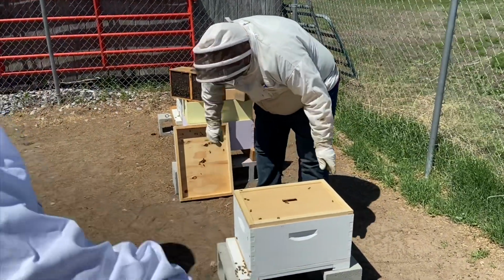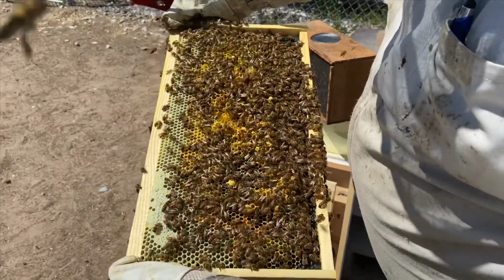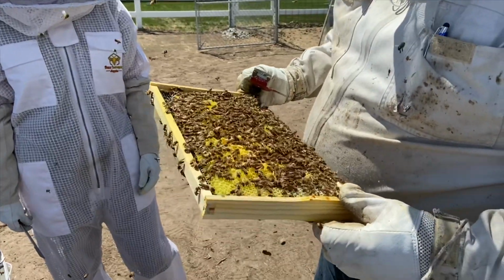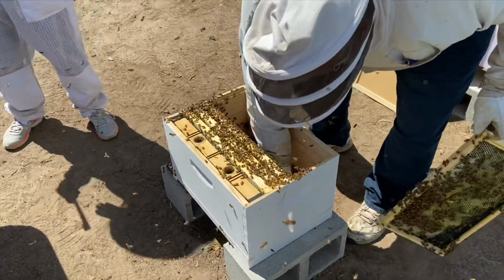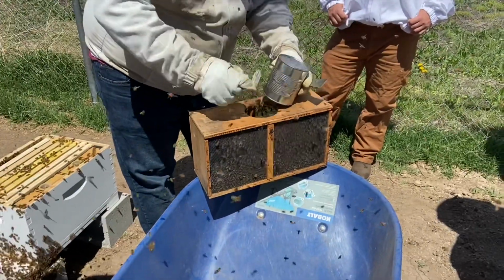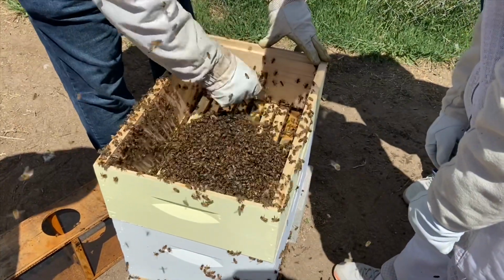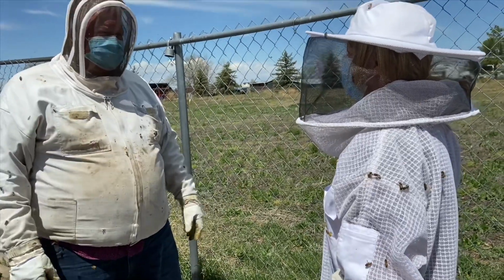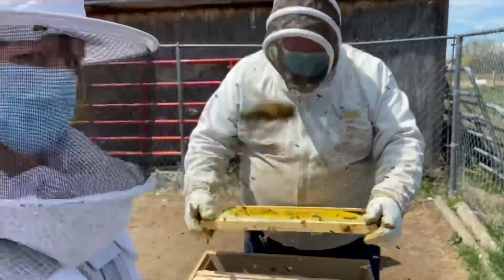Requeening Mom’s Hive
My mom had a small emergency...her Queen was only laying drones! We take some time to look through the hive and fix things up with fellow beekeeper John Long!

If you would like to help contribute to the bee effort and saving the bees, you can do so at: